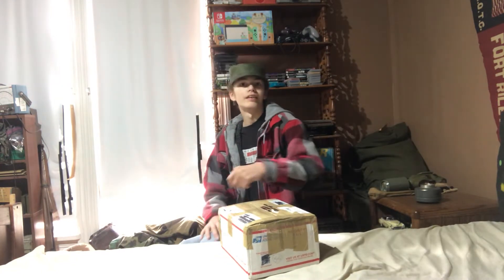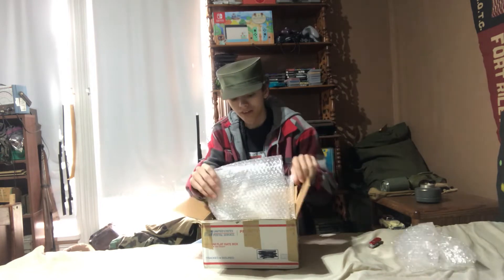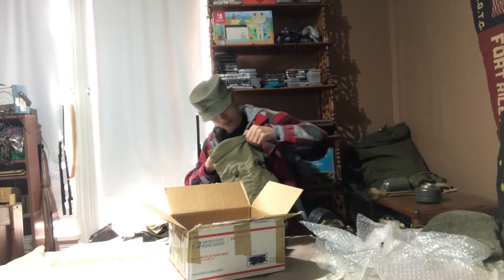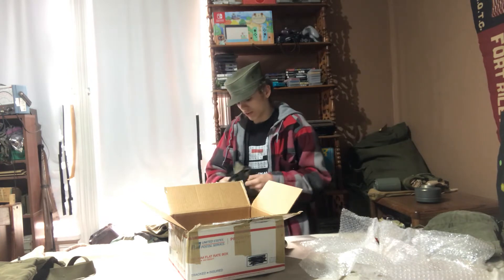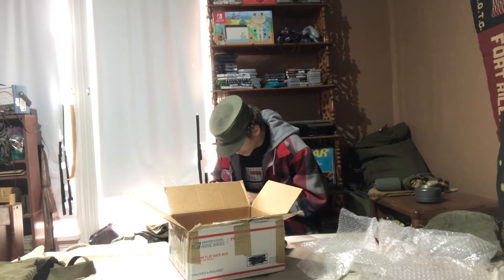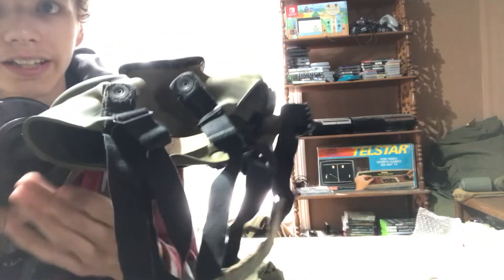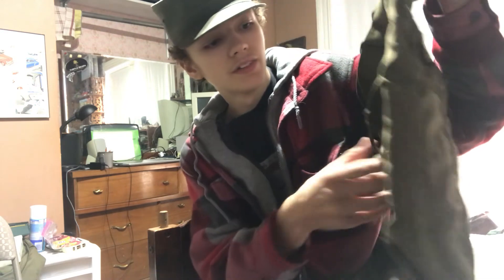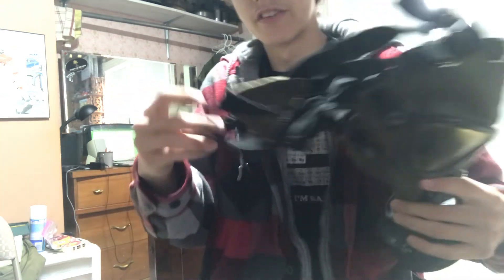Definitely Not Another Unboxing Video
60mm go brrrrr